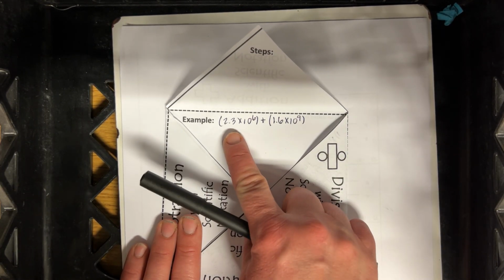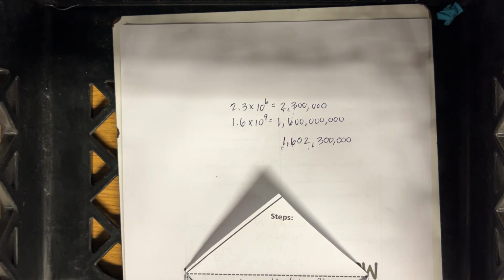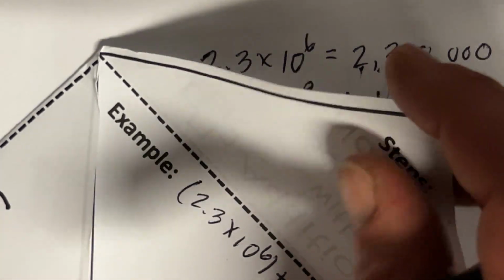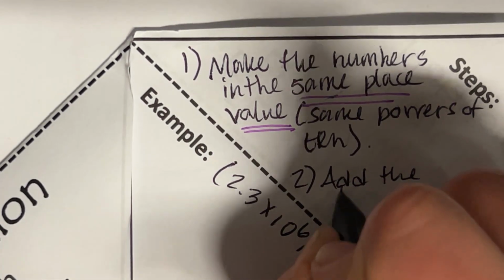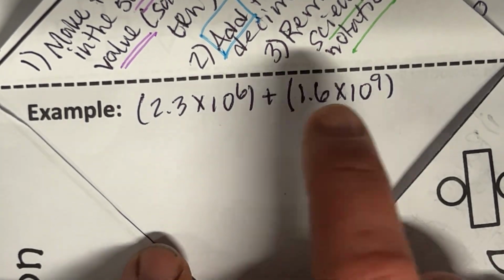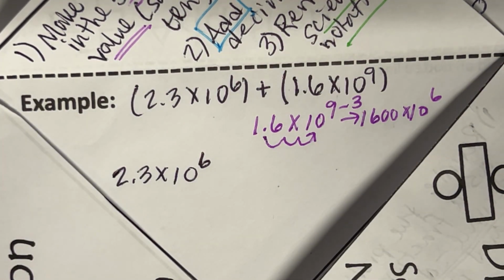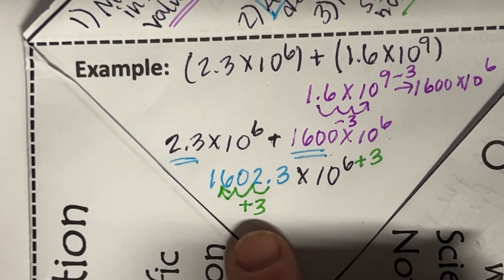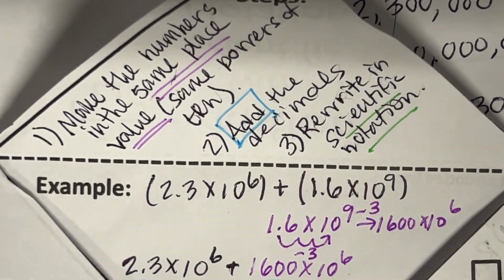Addition of Numbers in Scientific Notation